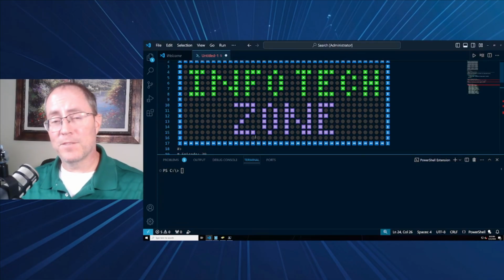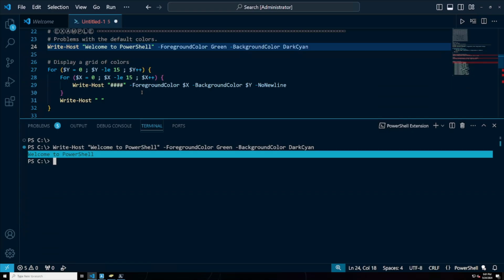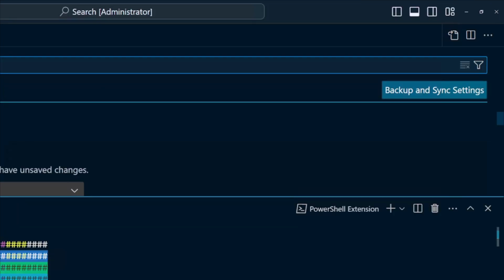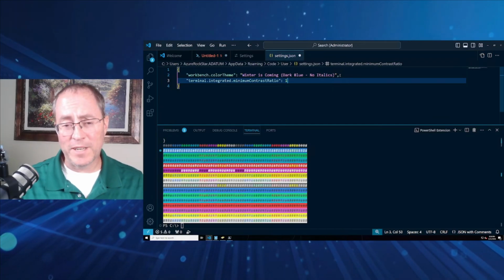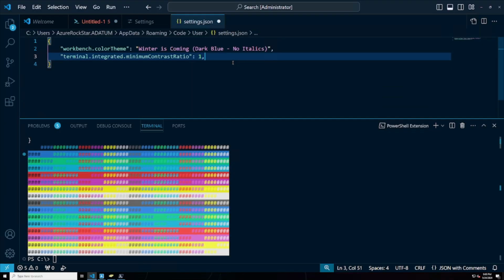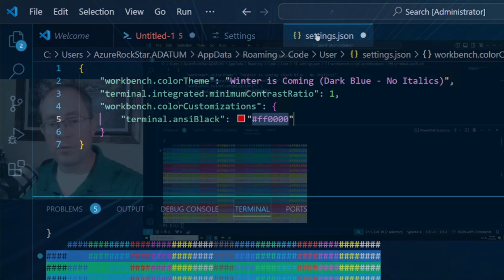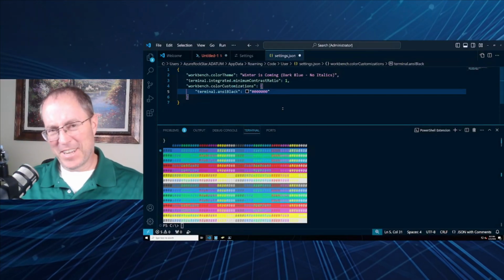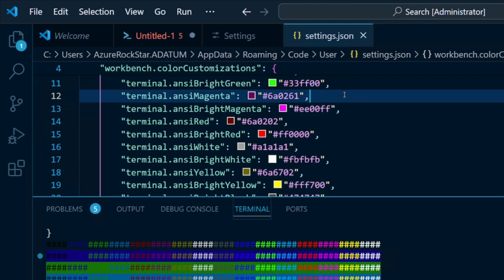How to Change the Terminal Color in VSCode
VSCode has built in terminal colors that you may want to change.  The VSCdoe terminal colors become an issue for PowerShell users.  In this video, I will demonstrate how to change the terminal colors in VSCode.

My settings.JSON file from the video.

    "workbench.colorCustomizations": {
        "terminal.ansiBlack": "#000000",
"terminal.ansiBlue": "10037d",
"terminal.ansiBrightBlue": "1a01ff",
"terminal.ansiCyan": "025d96",
"terminal.ansiBrightCyan": "06a0ff",
        "terminal.ansiGreen": "#187501",
"terminal.ansiBrightGreen": "33ff00",
"terminal.ansiMagenta": "6a0261",
"terminal.ansiBrightMagenta": "ff00ea",
"terminal.ansiRed": "6a0202",
"terminal.ansiBrightRed": "ff0000",
"terminal.ansiWhite": "a1a1a1",
"terminal.ansiBrightWhite": "fbfbfb",
"terminal.ansiYellow": "6a6702",
"terminal.ansiBrightYellow": "fff700",
        "terminal.ansiBrightBlack": "#474747"

0:00 - How to correct the VSCode colors when using Write-Host
0:55 - The Theme the I use in VSCode
1:20 - The default colors in VSCode when using Write-Host
1:58 - How to access VSCode's configuration file.
2:34 - How to turn off high contrast mode in VSCode
3:17 - How to customize the terminal colors in VSCode when using Write-Host